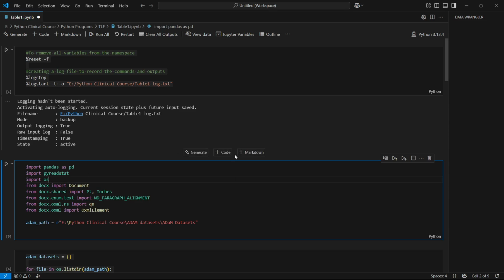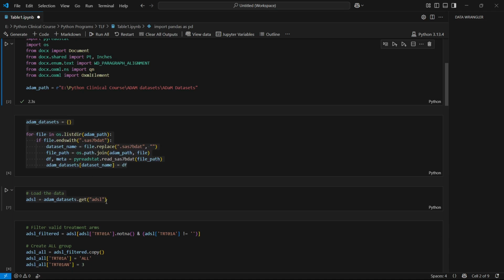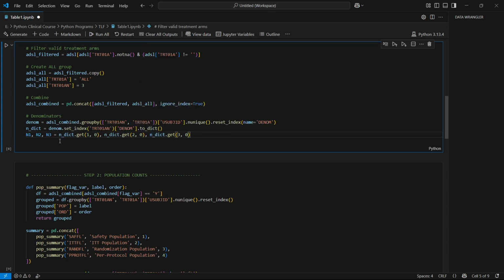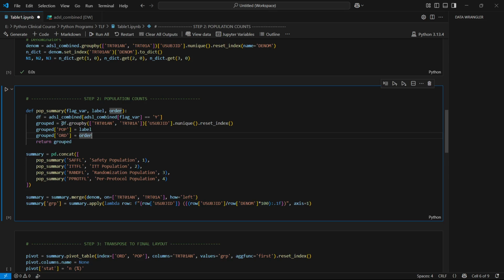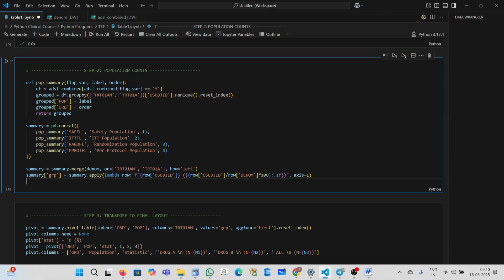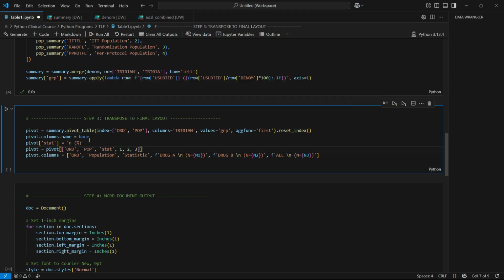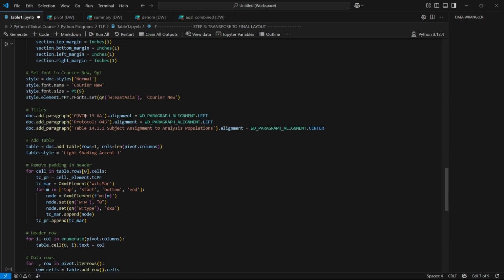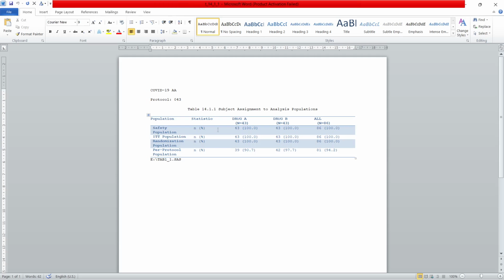TLF Table 1